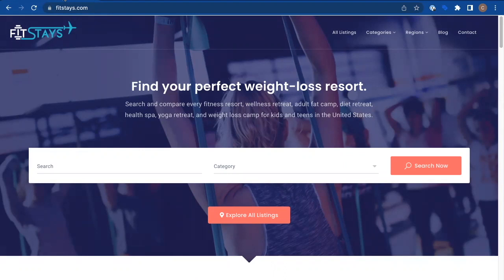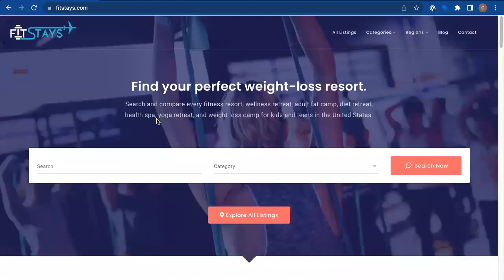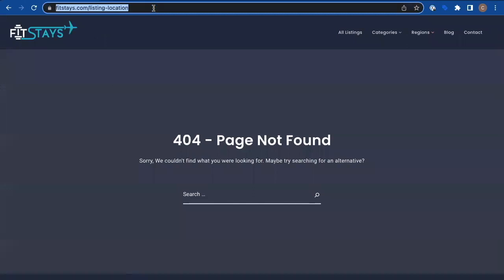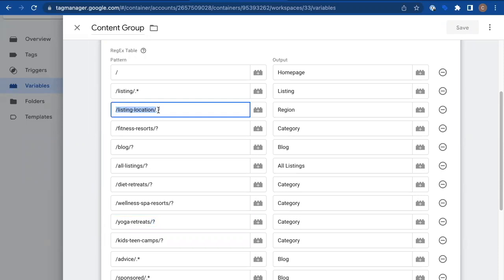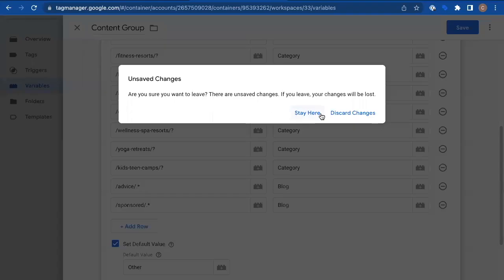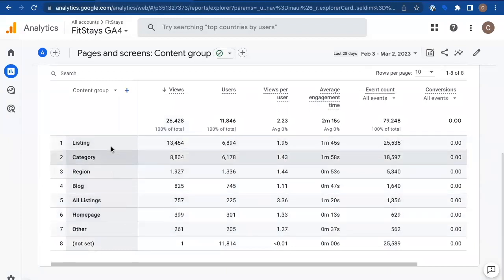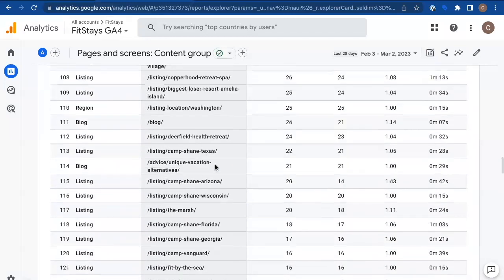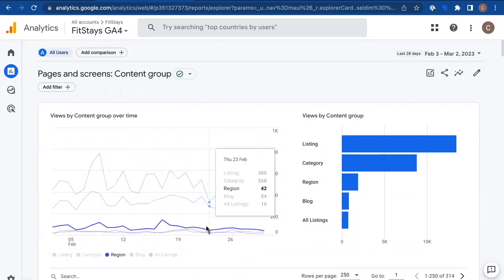Content Groups in Google Analytics 4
Learn how to set up and use content groups in GA4 and Google Tag Manager (GTM).